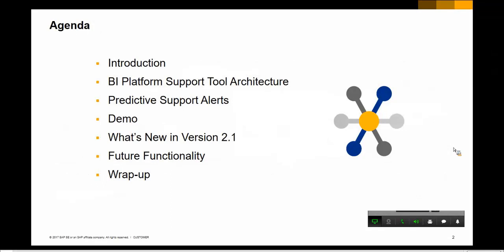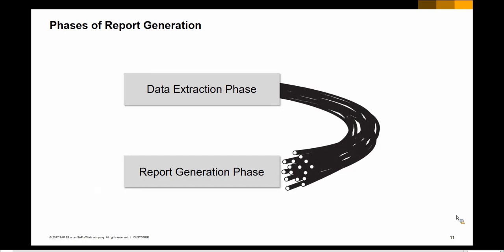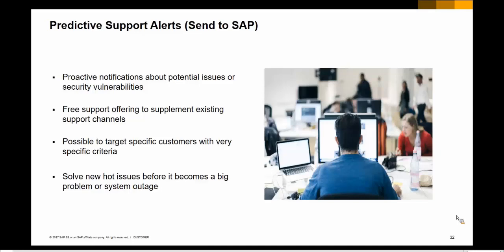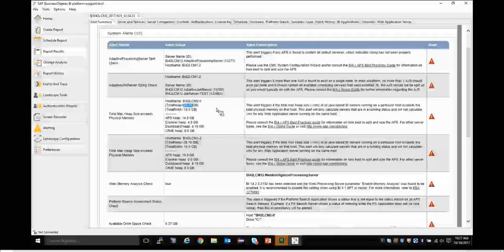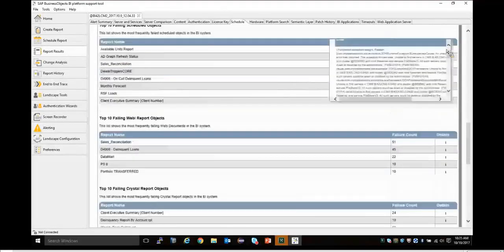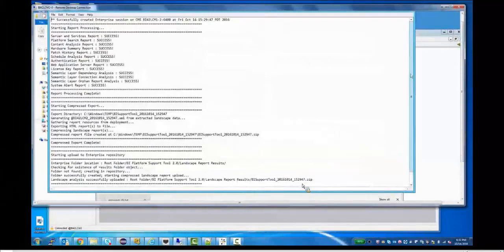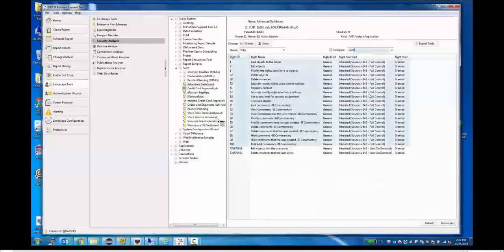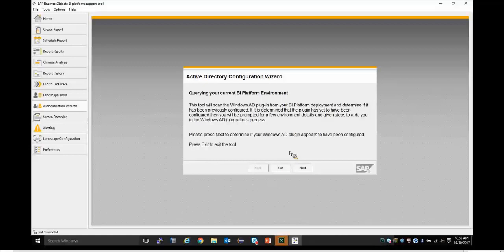Introducing the New SAP BusinessObjects BI Platform Support Tool 2.1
In this session,  the solution owner presents the very latest innovations included in the SAP BusinessObjects Business Intelligence (BI) platform support tool 2.1, including:
1. Introduction to the tool
2. Deep-dive into the landscape analysis report
3. Leveraging the new functionality to save valuable time with administrative and support related tasks
4. Scheduling landscape analysis reports
5. Keeping tabs on system changes with change analysis and preventing outages with landscape alerts
6. Preview of the SAP Web Intelligence document data: masking/obfuscation, dependency analysis, third-party authentication aliasing, E2E tracing, and more